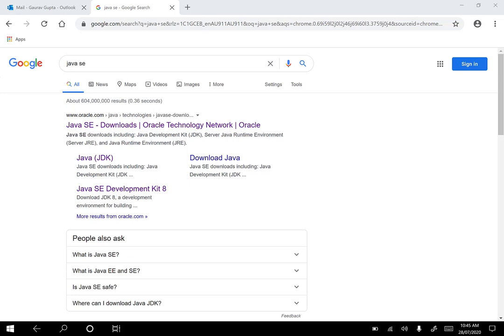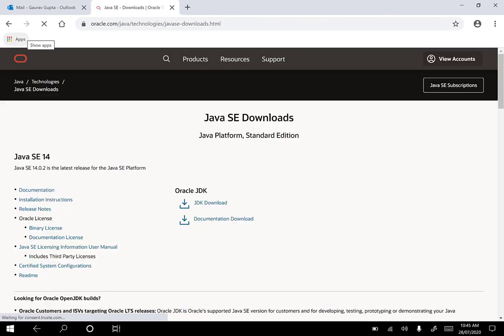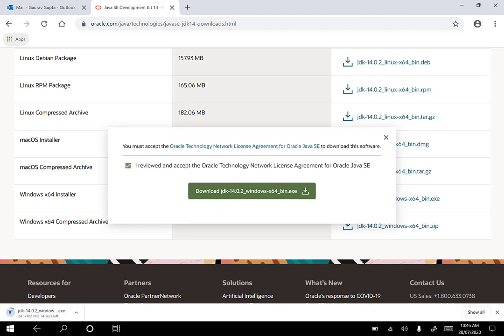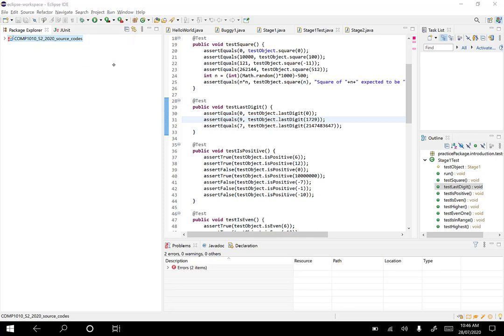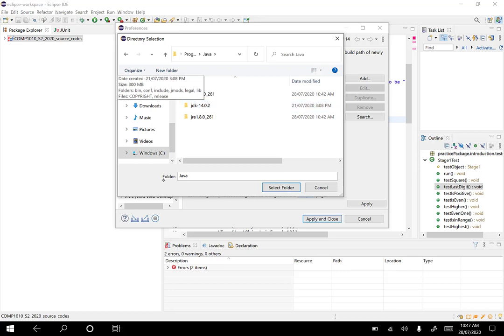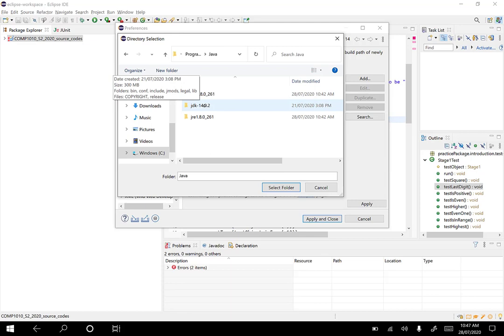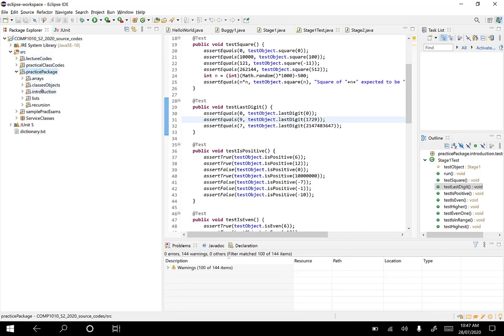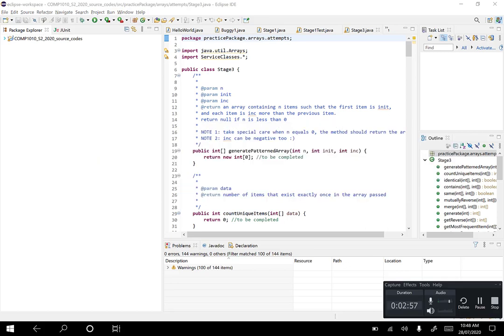Fix for red exclamation against project in Eclipse on Windows